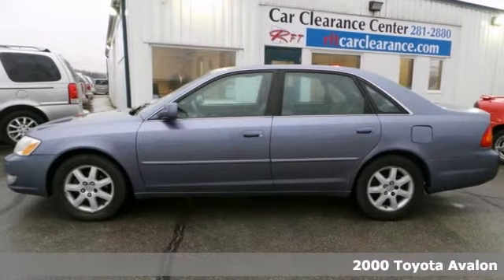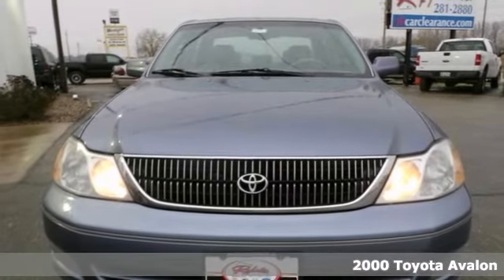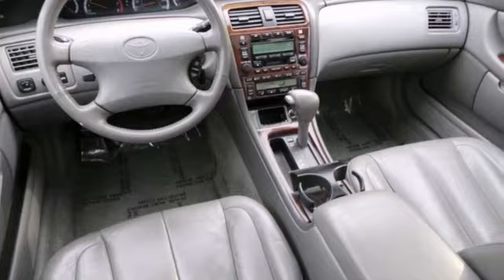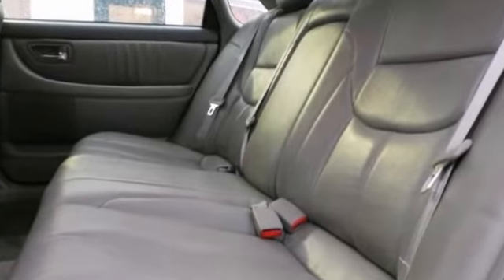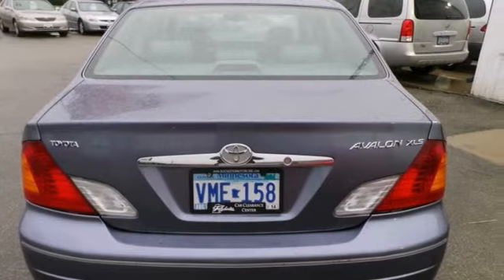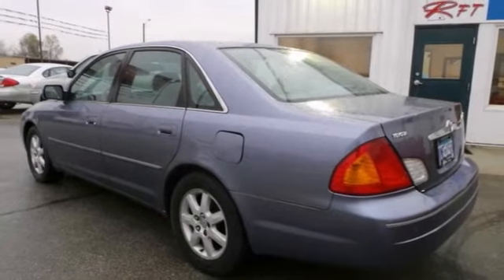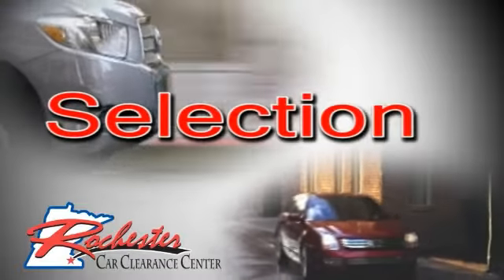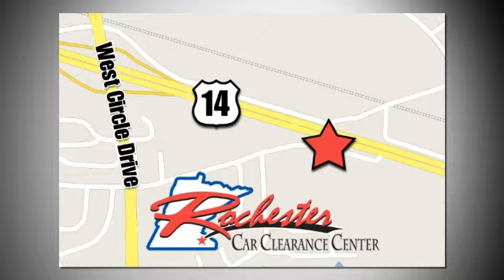2000 Toyota Avalon Rochester Winona, MN BS24383 - SOLD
Year: 2000
Make: Toyota
Model: Avalon
Trim: XL
Engine: 3.0L V6 MPI DOHC
Transmission: 4-Speed Automatic with Overdrive
Color: Blue
Mileage: 250091
Stock #: BS24383

Tune-Ups
Transmission Service
Brake Service
Performance Parts
Factory Wheels

Address:
2980 HWY 14